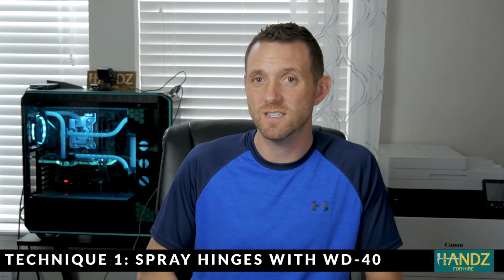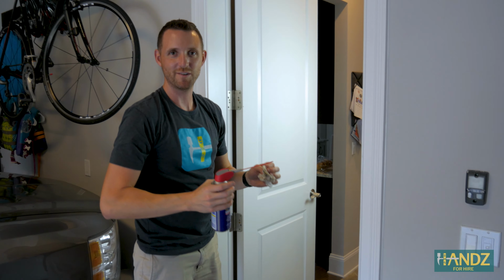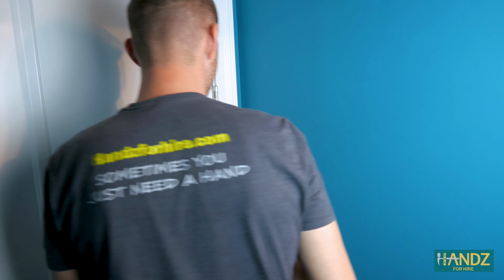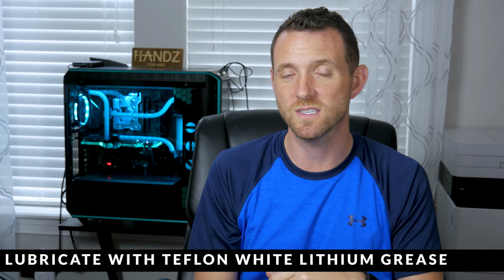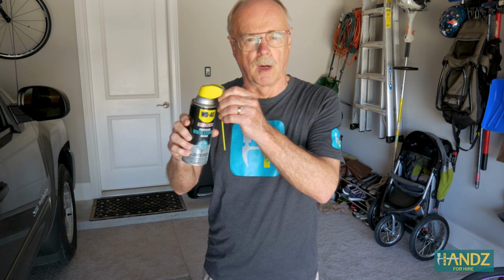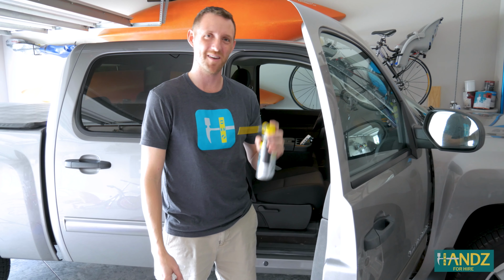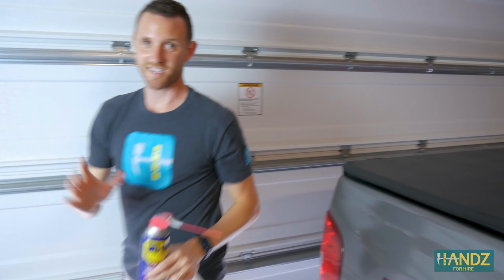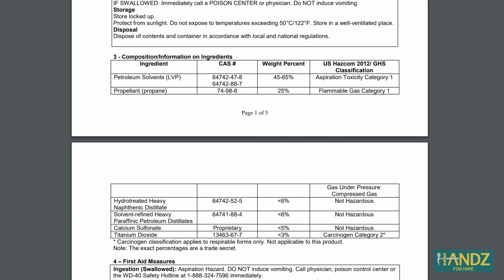BEST WAY TO FIX A SQUEAKY DOOR HINGE | Trade Secrets: Make Your House, Car, And Garage Doors SILENT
Do you have any squeaky doors in your house, car, or garage? I teamed up with the master of squeak-free doors, my father-in-law, A.K.A. "Pop Pop." We take you through the trade secrets of how to lubricate your door hinges with the correct product.

Equipment Used to Film This Video:
Panasonic Lumix G85
Panasonic Lumix G Lens (25mm, F1.7)
Rode Videomic Pro+
Rode Shotgun VideoMic with Boom Kit
GoPro Hero 8 Black
DJI Ronin SC Gimbal
DJI Mavic Pro Plantinum
Sandmarc Aerial ND Filters
Tarion Pro PB-01 Camera Backpack
SanDisk Extreme Pro 128GB SDXC
SanDisk Extreme Pro 64GB microSDXC
Softbox Lighting Kit (2 lights)

Supplies you'll need:
WD-40
WD-40 White Lithium Grease
DuPont Teflon White Lithium Grease